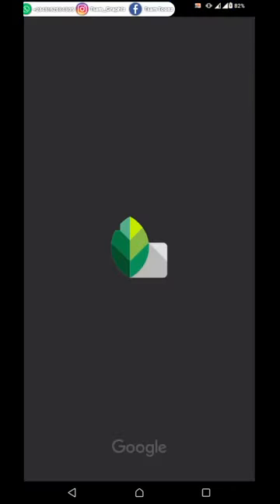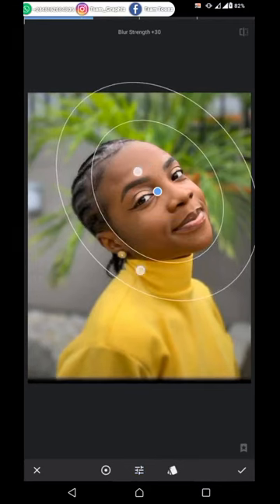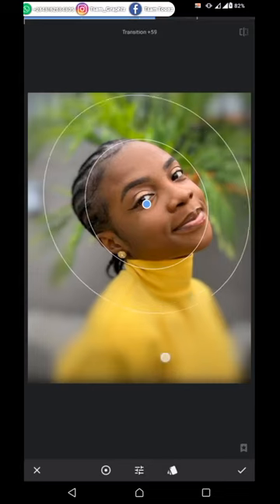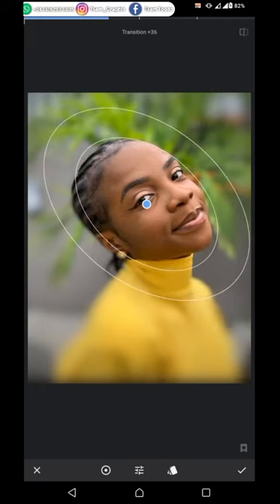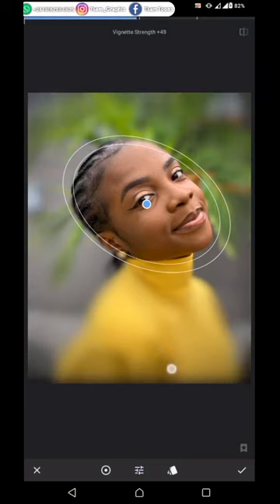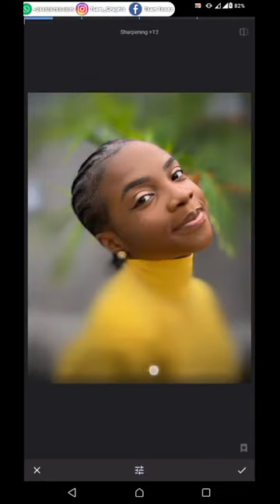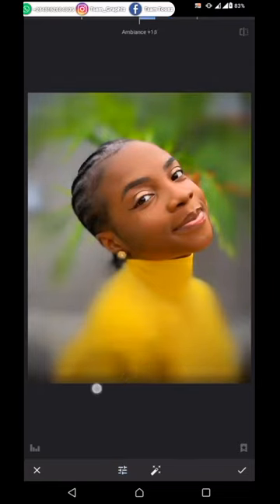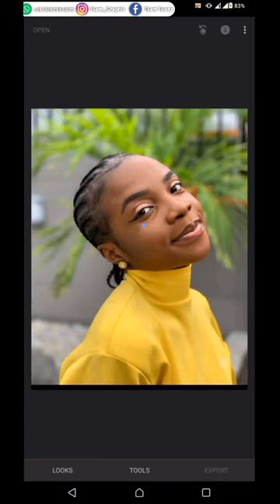Photography Using Snapseed Application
Edit your pictures Like the way I made mine in this picture like a photographers edits

                                     APPS FOR THIS VIDEO:-

MORE WONDERFUL TUTORIAL COMING SOON...